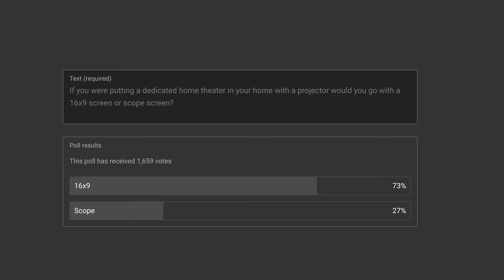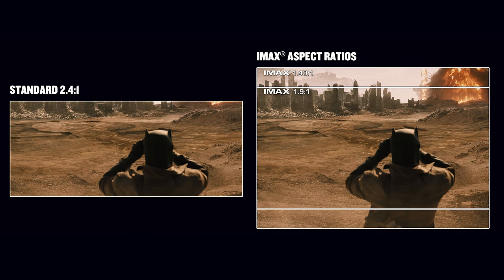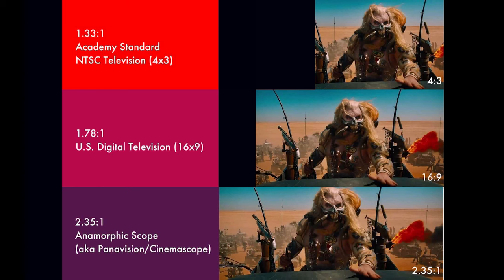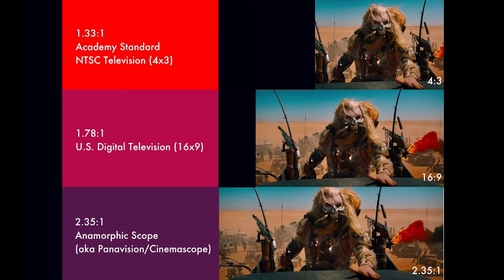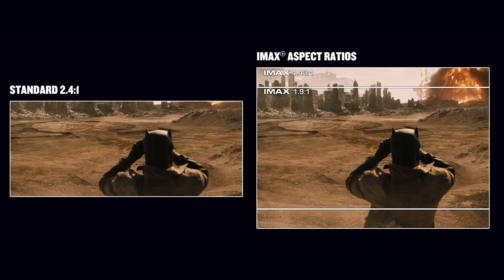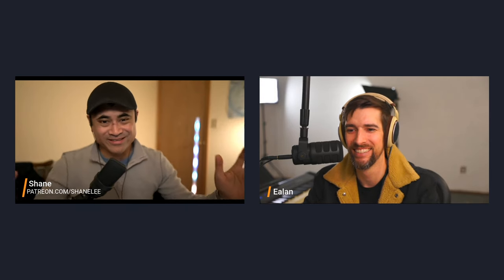Choosing The Right Screen Aspect Ratio For My Room | Scope or 16x9 Home Theater Upgrade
🛒*AUDIO*
McIntosh MC255
McIntosh MC257
🔈SPEAKERS:
🔊SUBWOOFERS:
AppleTV 4K
*ACCESSORIES*